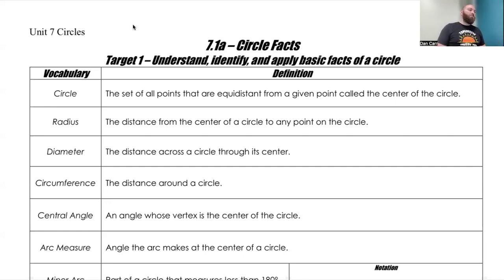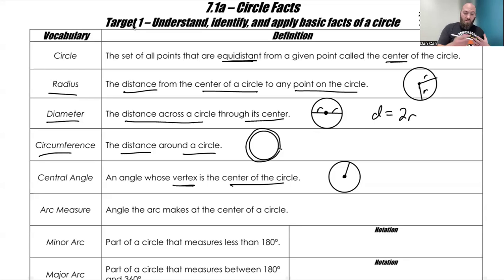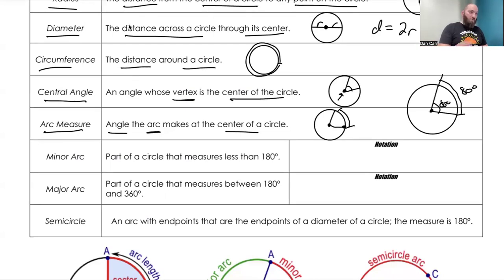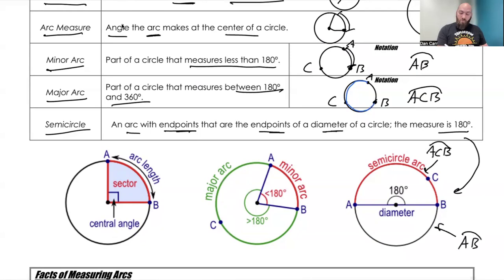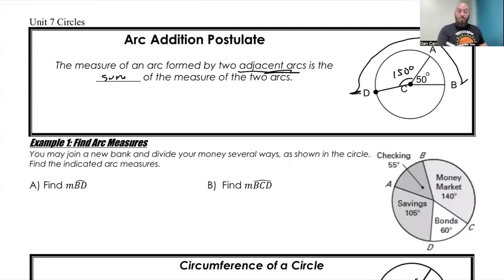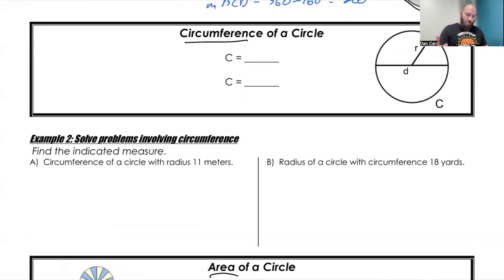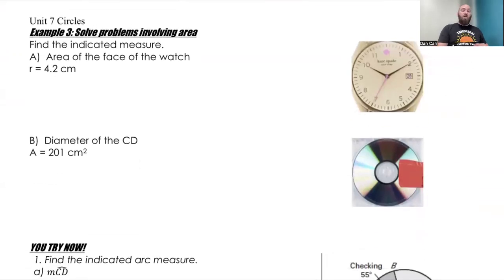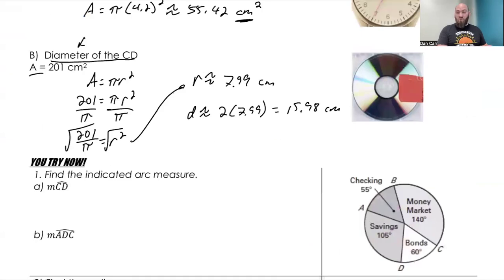7 1 Day 1 Circle Facts